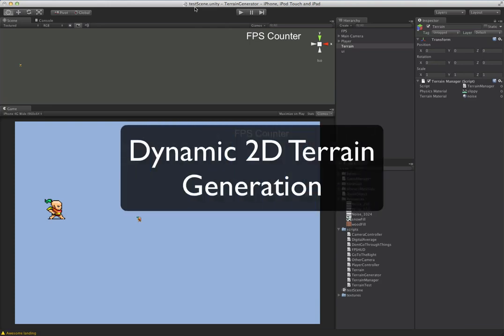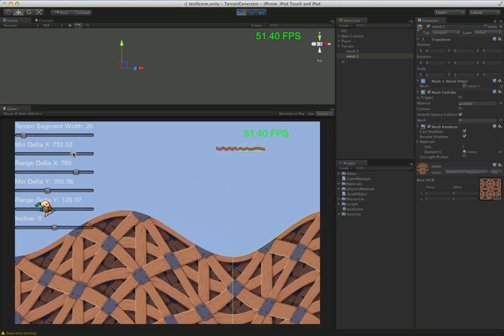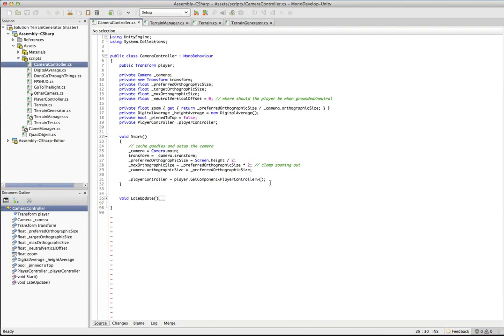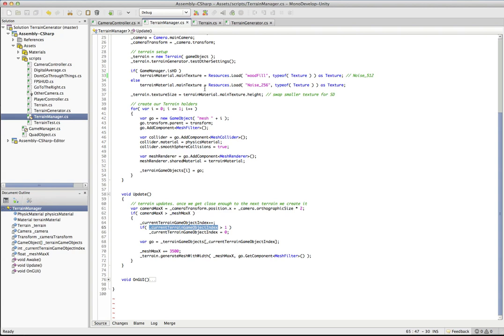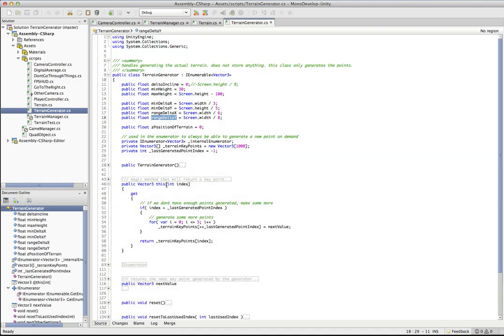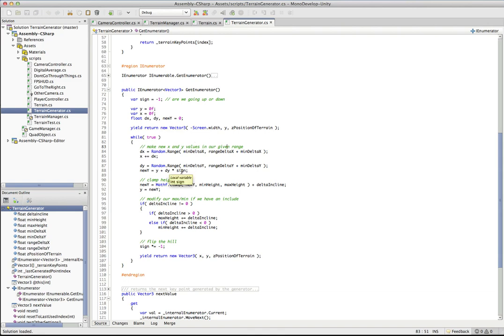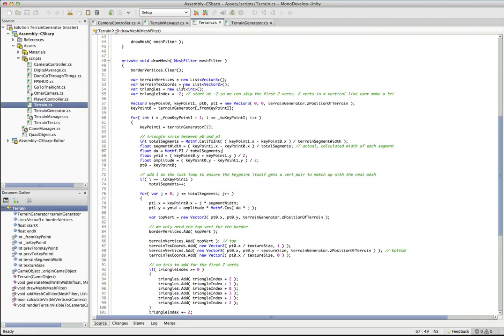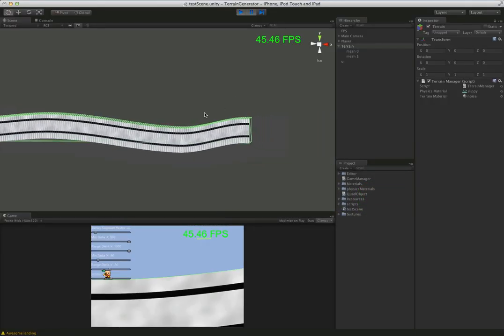Dynamic 2D Terrain Generation in Unity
Video showing one way to tame PhysX while creating dynamic, 2d, pixel perfect endless terrains as seen in hit games like Tiny Wings and Ski Safari. The main gist of the system we used was a three class approach:

TerrainManager: Monobehaviour responsible for requesting new terrain to be created as the camera reaches the threshold of the current terrain. It manages 2 GameObjects each of which contains a dynamic terrain. When a new terrain is needed the old one (that is now offscreen) is reused and displayed to the right of the current terrain

Terrain: responsible for creating the actual visible mesh and collision mesh. It uses data generated on the fly by the TerrainGenerator class

TerrainGenerator: stores the terrain generation algorithm (which can be modified with subclasses or on the fly via properties). Allows access via the brackets operator (generator[index]) which creates data on the fly when an out of range index is requested. This allows the Terrain to request data at will when needed without having to worry about if it is available or not.